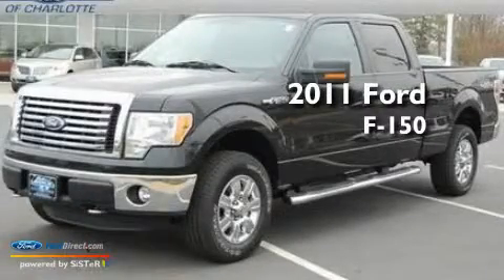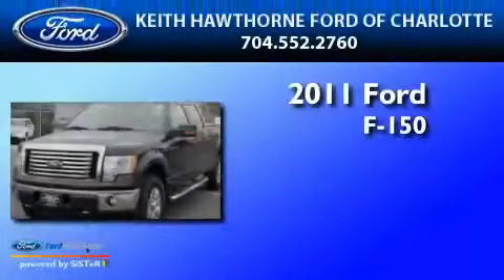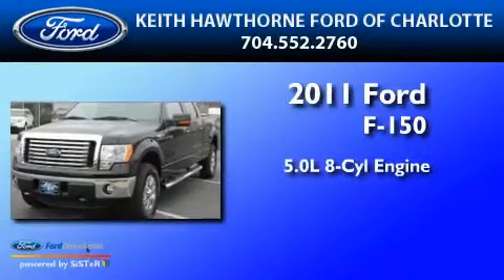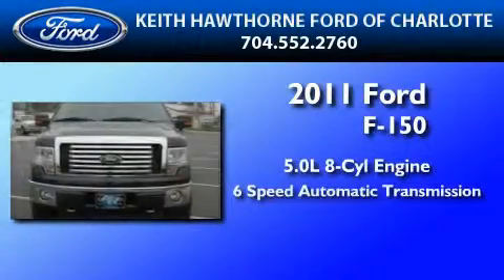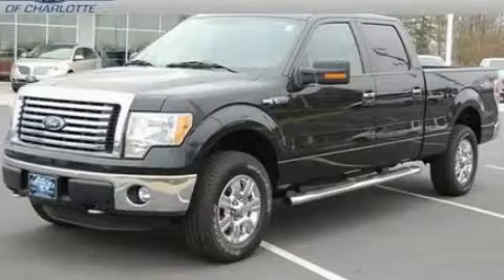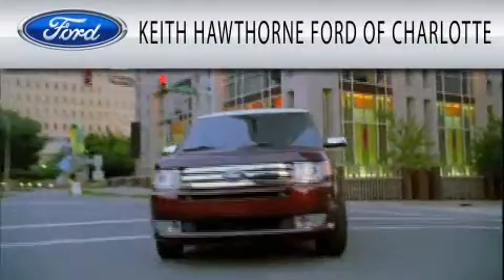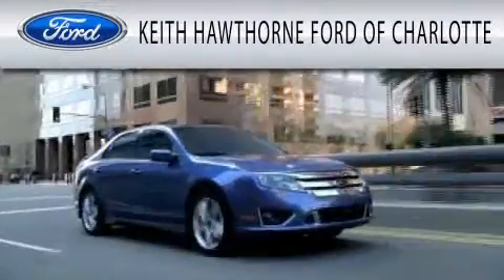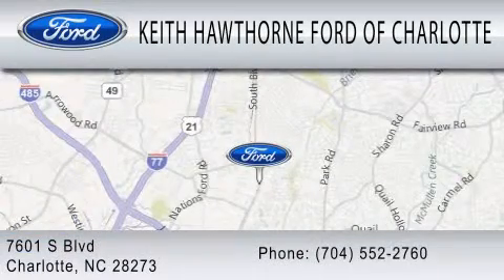2011 FORD F-150 NC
Year : 2011

 Make : FORD

 Model : F-150

 Engine : 5.0L V8

 Trans . : AUTO 6SPD

 6500 South Boulevard

 2011 FORD F-150  NC